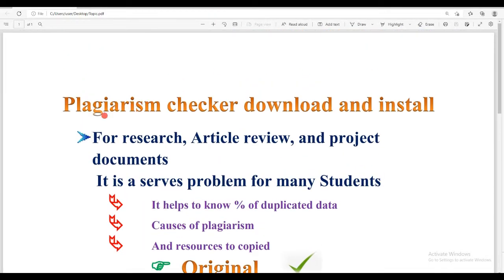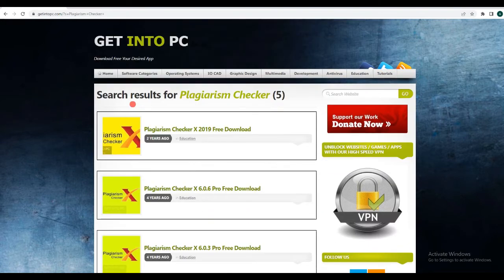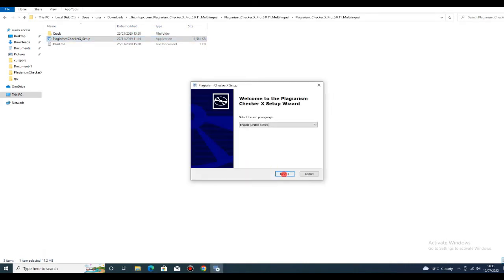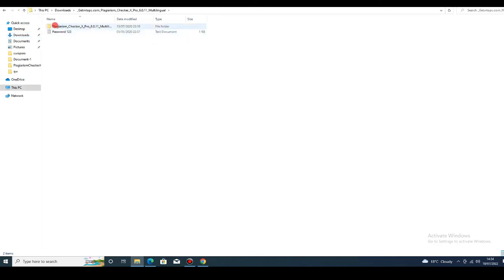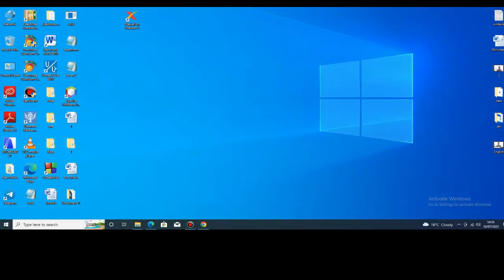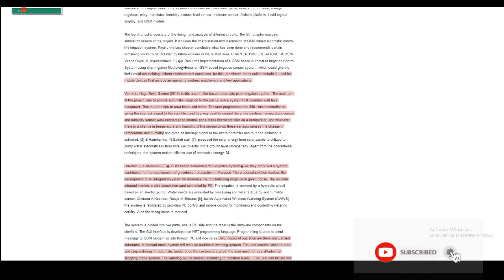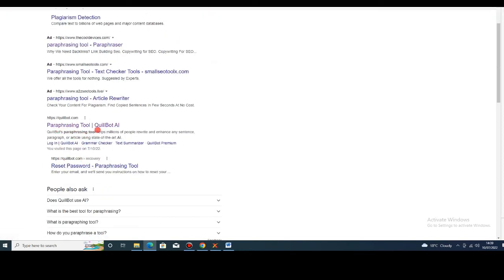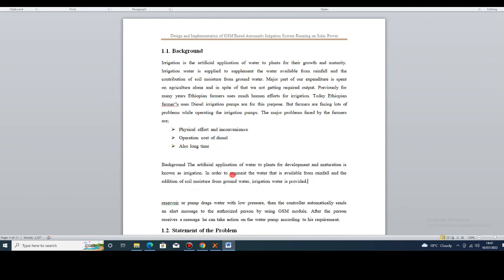Plagiarism checker in English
Plagiarism checker helps for research, article review, project and project. Within this application we can analysis number of copied data from other resources, and duplicated data. After we analysis our work, we try to fix with in online paraphrasing tools (quillbot).